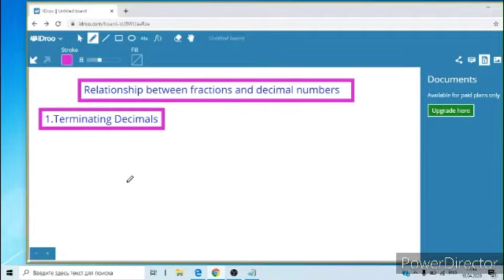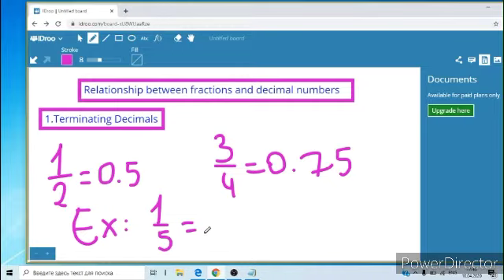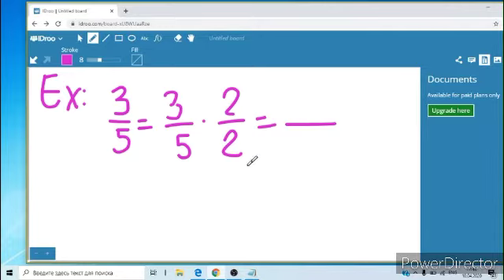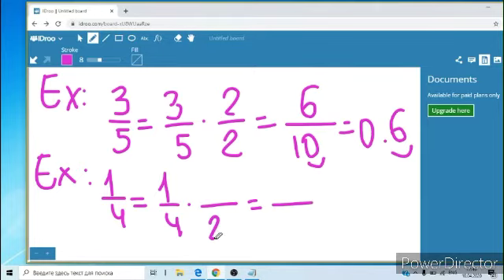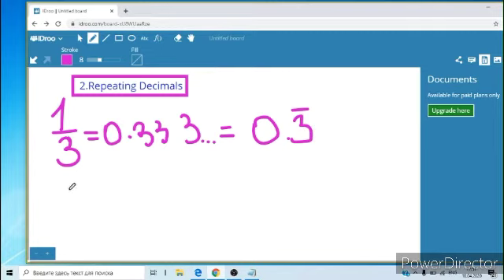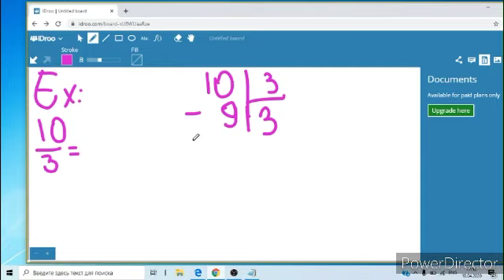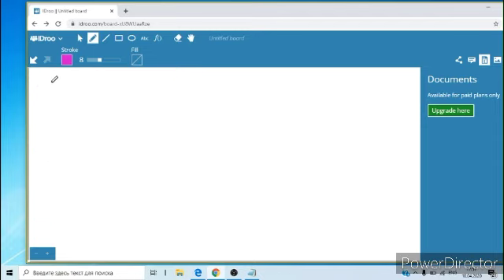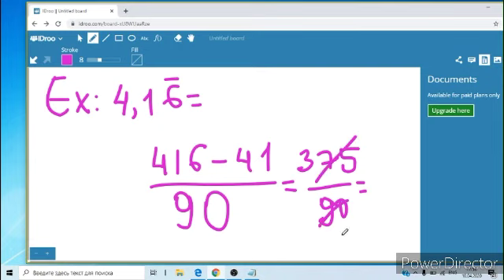59 Mathematics 7th Grade Relationship between fractions and decimal numbers